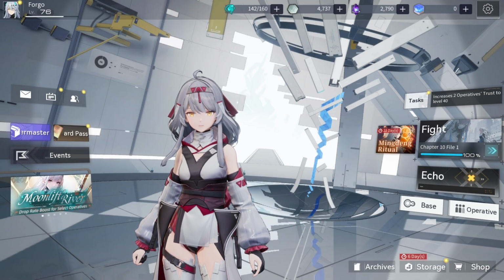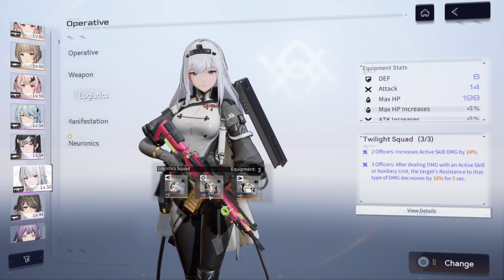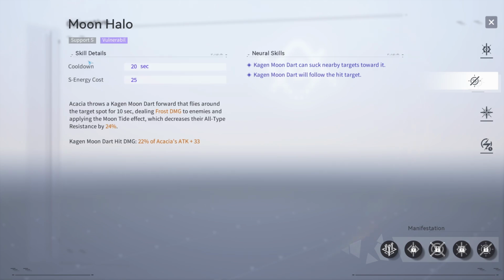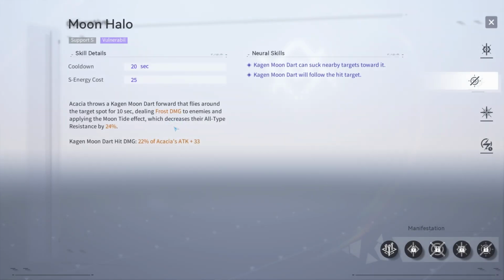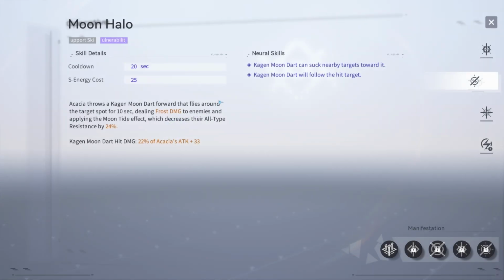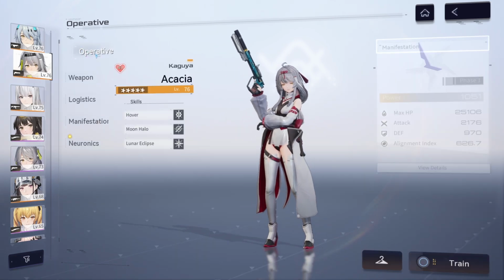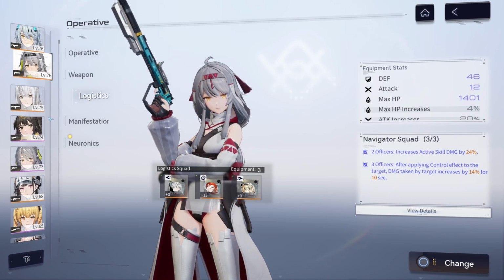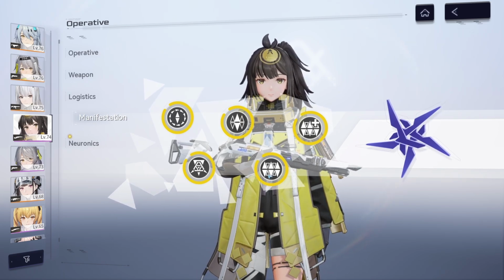The August 23 maintenance did more than you think! Snowbreak: Containment Zone